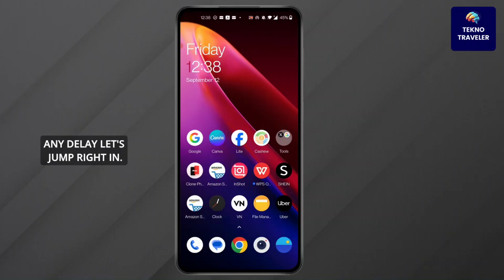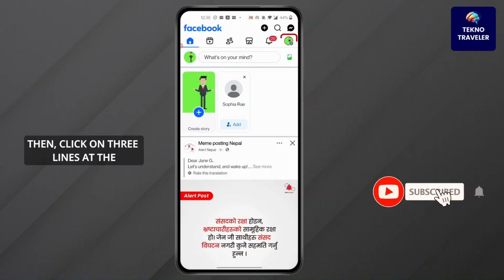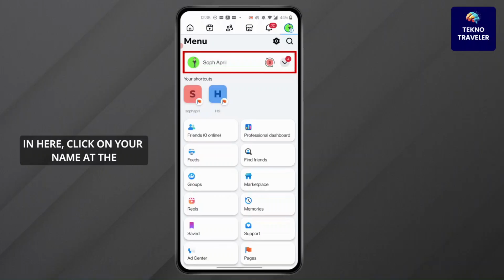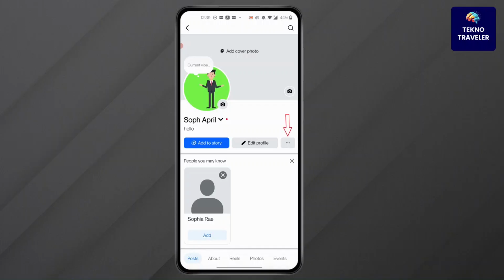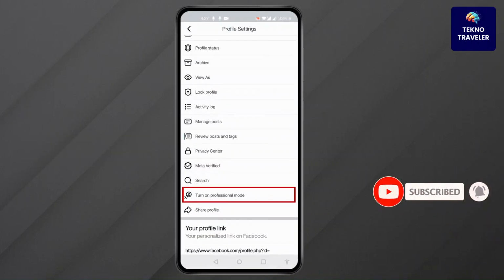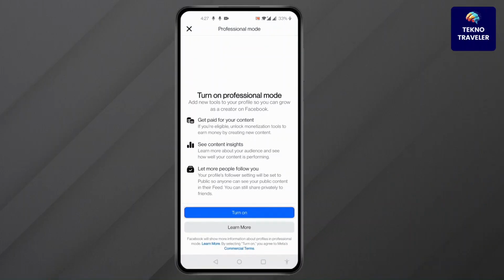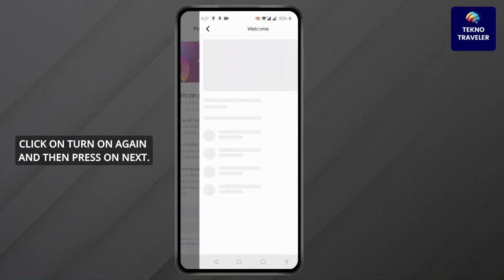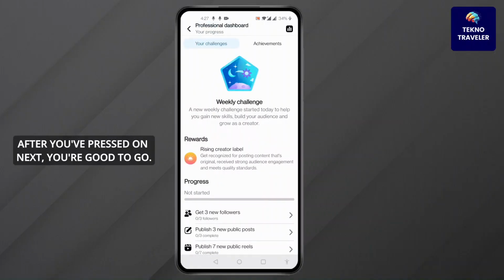HOW TO CONVERT FRIENDS TO FOLLOWERS ON FACEBOOK MOBILE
Intro Paragraph:
Learn how to convert friends to followers on Facebook mobile quickly. Enable followers, adjust privacy settings, and maximize profile reach without unfriending anyone. Step-by-step guide for 2025.

What You’ll Master:

Enable followers on Facebook mobile

Adjust privacy settings to allow followers

Limit who can see your posts

Understand friend vs follower differences

Gain more followers without adding strangers

Fix “Follow button not showing” issues

Control post visibility for followers

Engagement Booster:
Pro Tip: Only enable followers on posts you want public; friends remain private if needed.